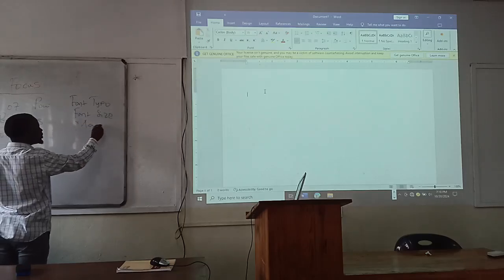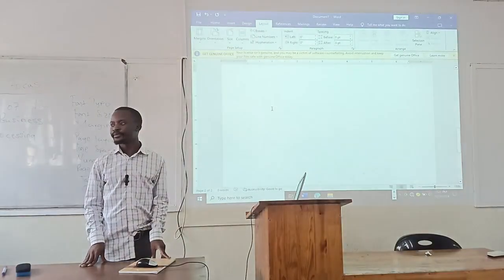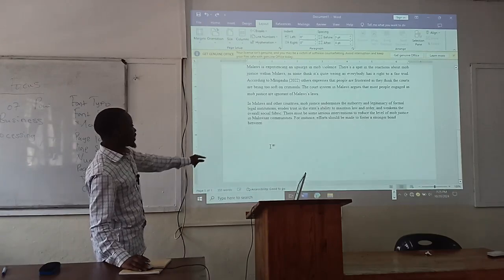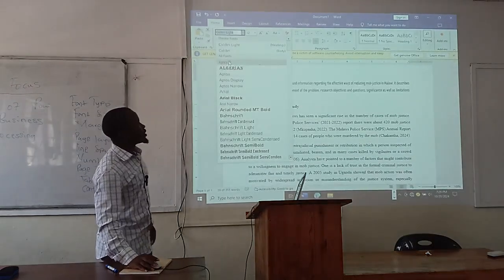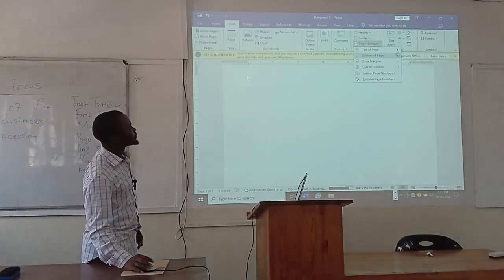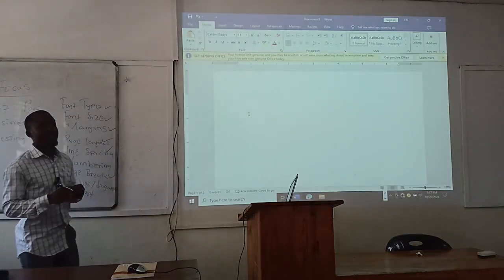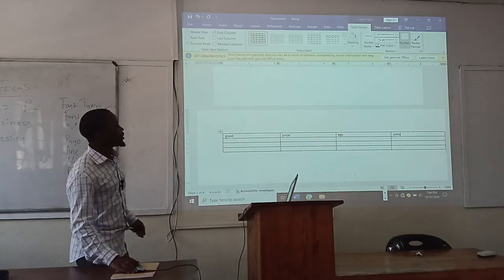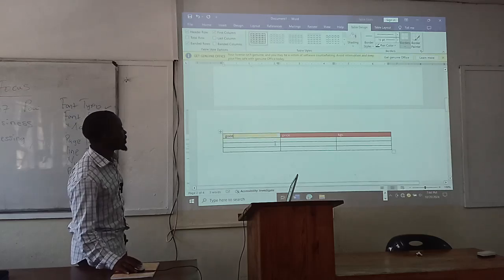Business Communication 21st October 2024 Class part 2